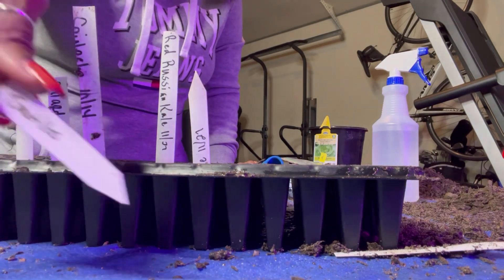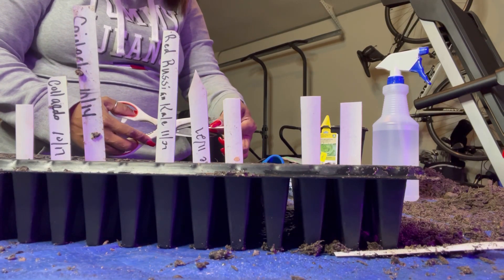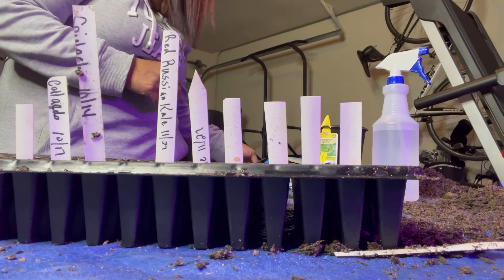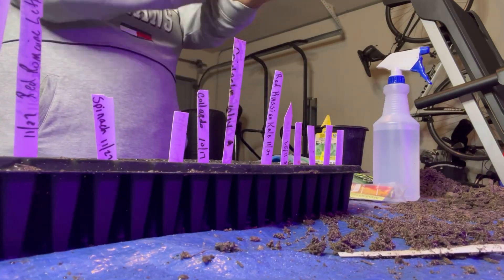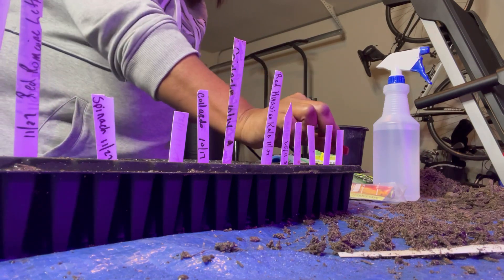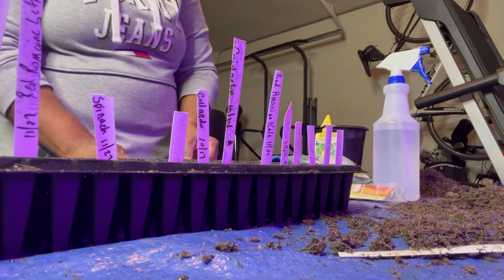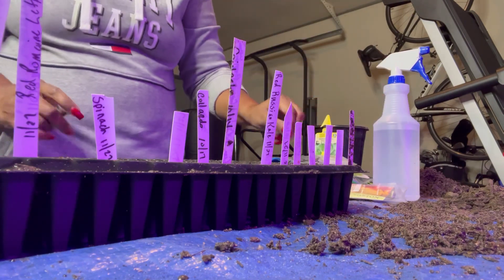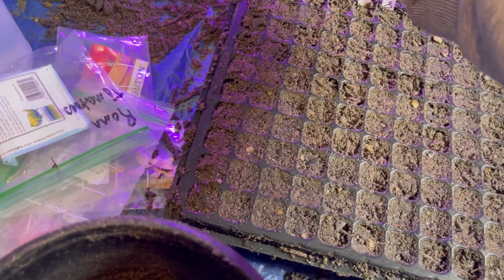Spring Garden || Adding to my Spring Garden || Part 3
I’ve finally added all the seeds to my tray so let the seed growing to begin! Thank you guys for watching the process of starting my spring season of 2023.

💖Please💖

*Medina Orange Oil 32 oz. (Bug Prevention)

*Earthworm Castings 10lb Bag

*Seedling Heat Mat 10*20.75(Seed Germination)

*Plant Labels w/Gel Pen 100 ct.

*8pk 1 Gallon Grow bags

*Walk-in GreenHouse